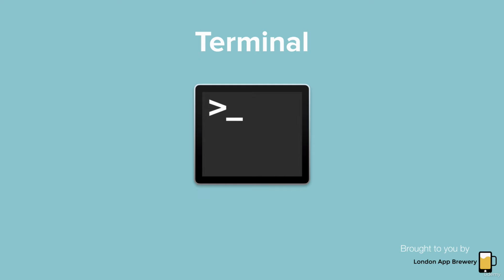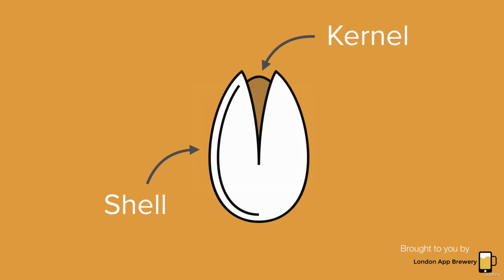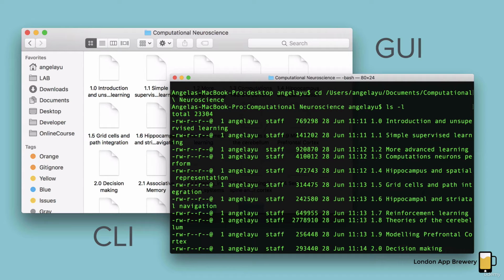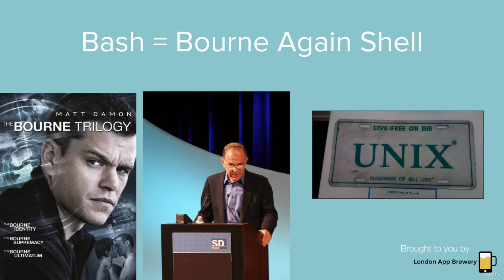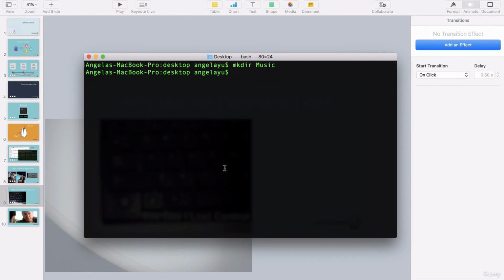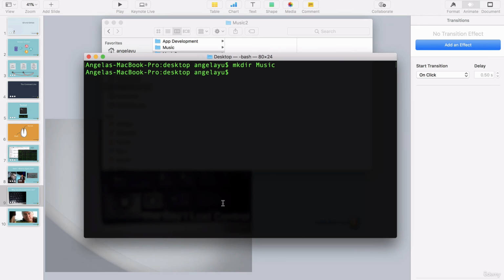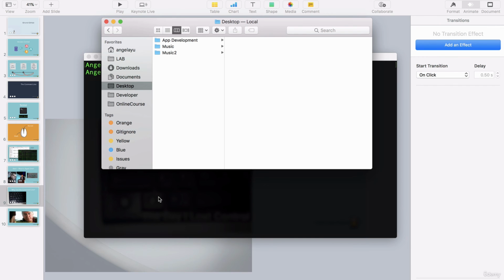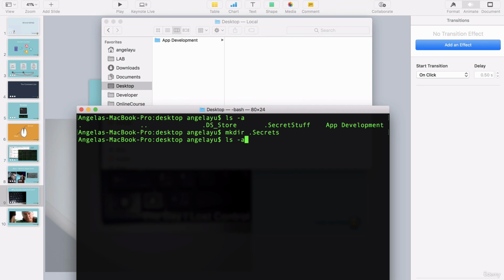202 Introduction to the Command Line